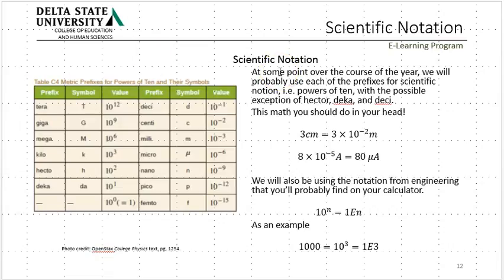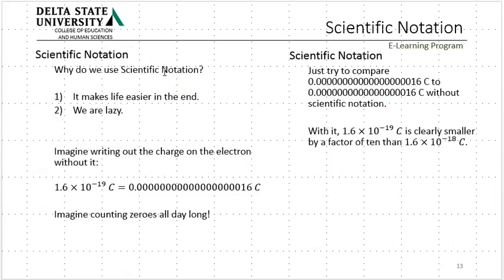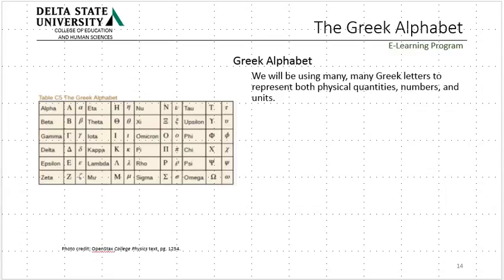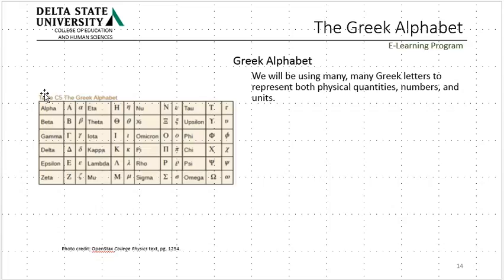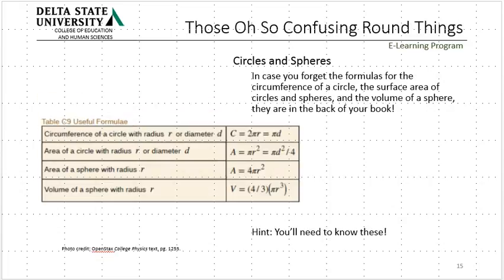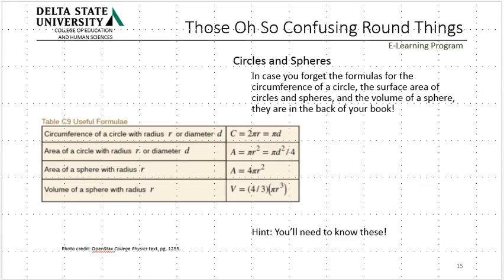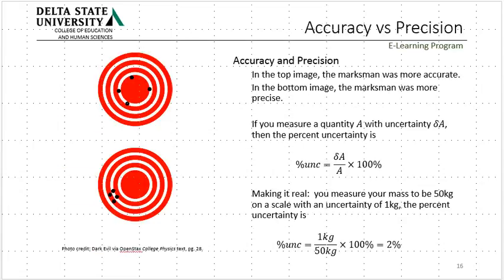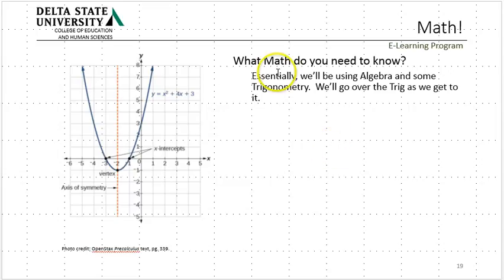HS Physics DSU ELearning CH1 Part 3